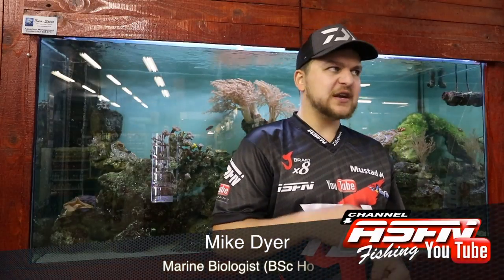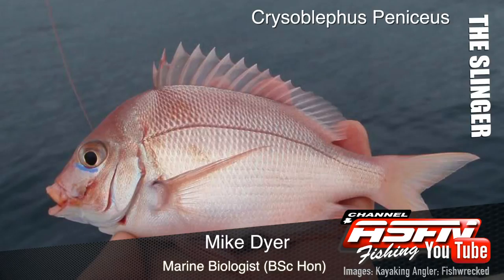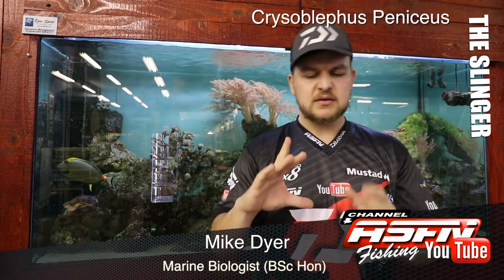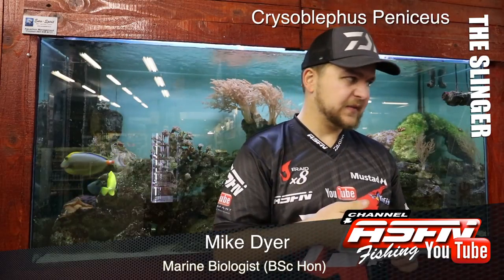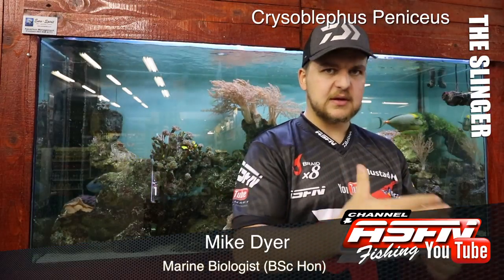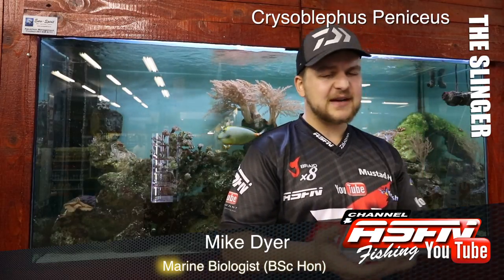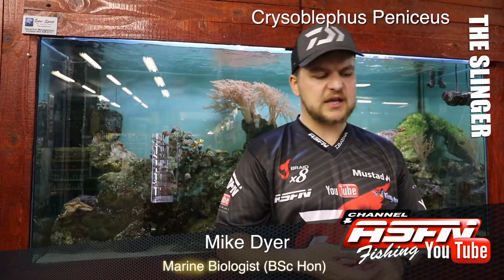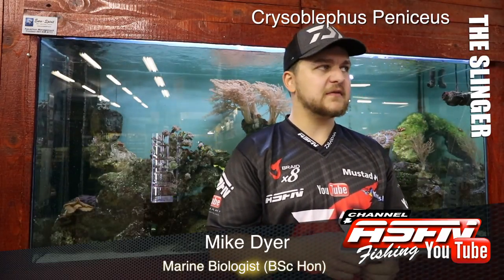ASFN 2018 - The Slinger